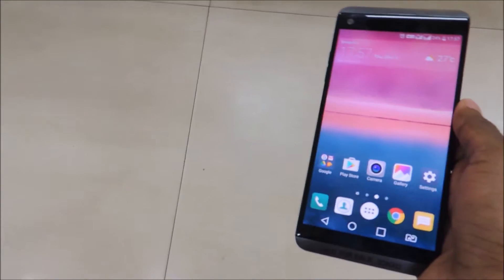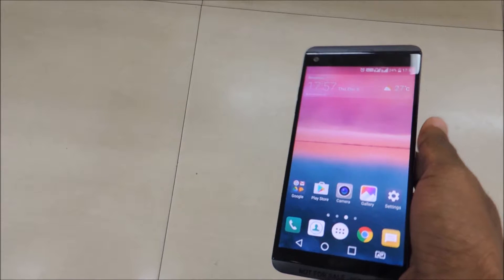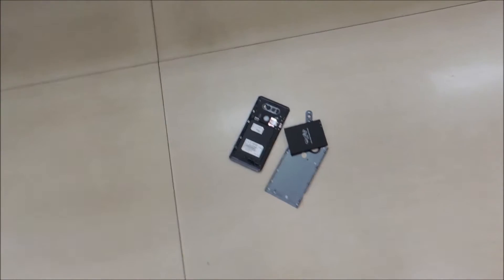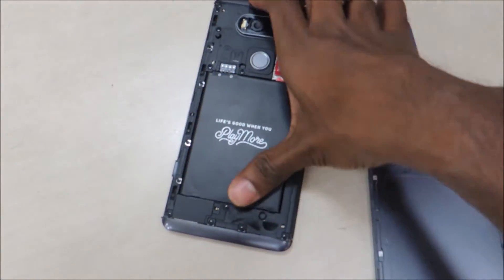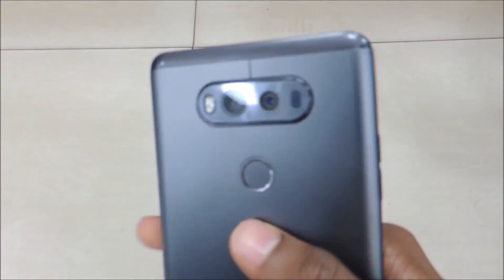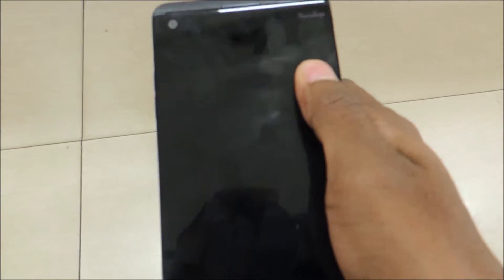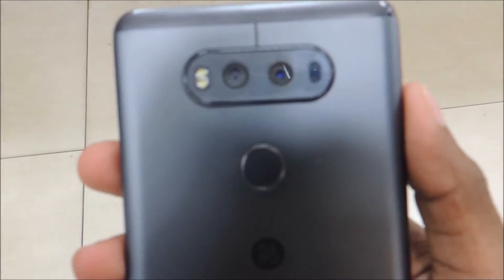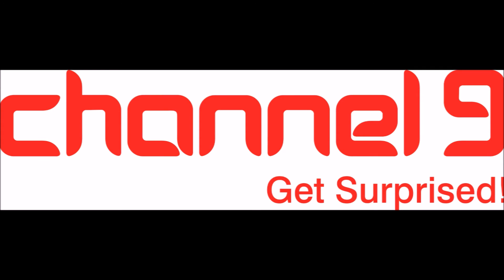LG V20 Quick Drop Test | ABN World | GadgetGuruBN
Hello & Welcome Everyone, Arun here for the quick drop test for the LG V20 a flagship android smartphone from LG which comes with MIL-STD-810G certification, The device was launched at a price of 54,900 Indian rupees which is amazon exclusive. Follow the online links to know current price or to pick one for yourself from the below links.

Hope you have found it helpful if so Like/share/sub to this channel to keep up with the updates, also do check out the below links for more information and to follow up on your favourite social media! To stay notified.

This music Waysons - Eternal Minds and intro music Alex Skrindo - Jumbo was provided by NCS

Intro template used from thesniperz09 Check out their channel Template credits to thesniperz09